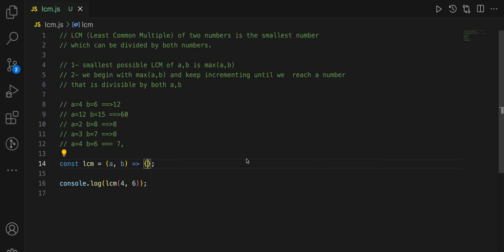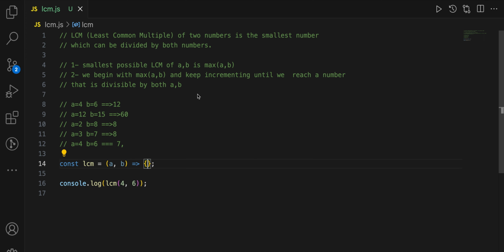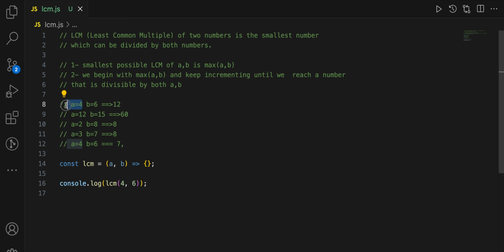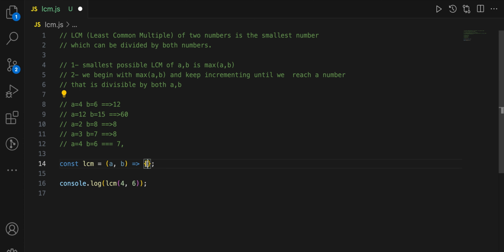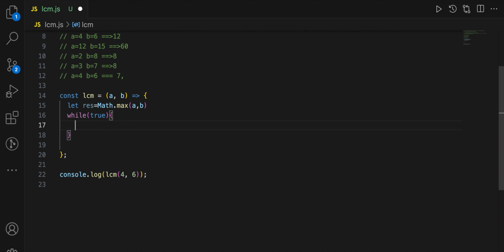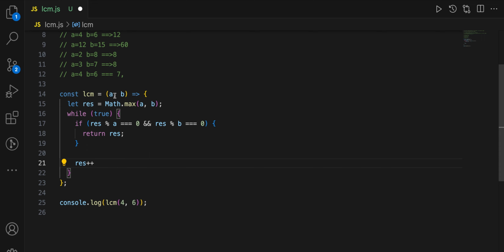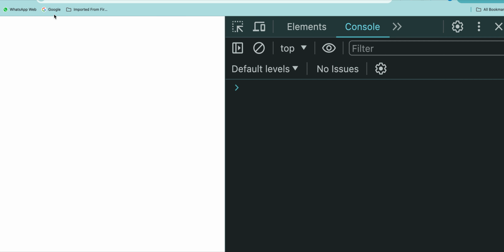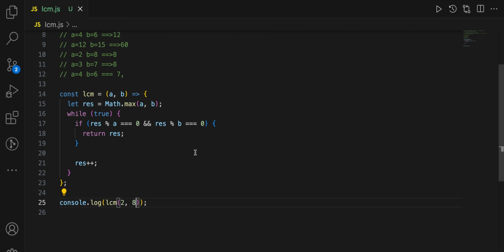Find LCM of two numbers